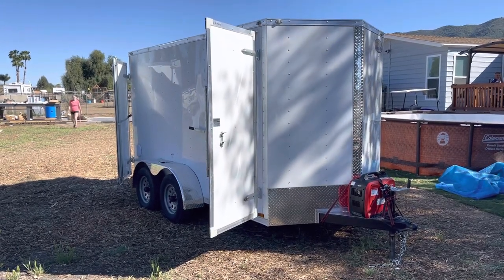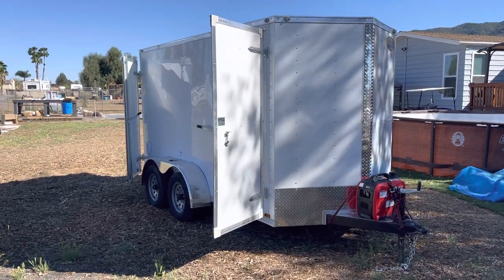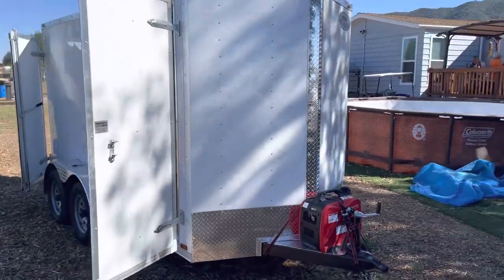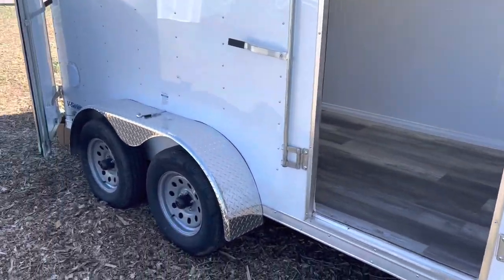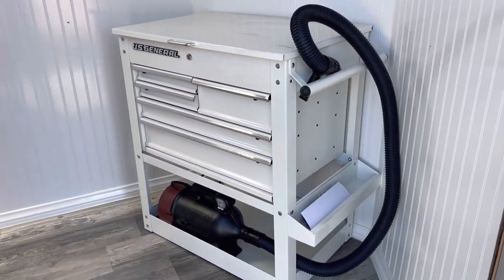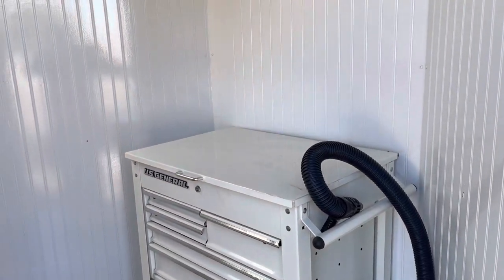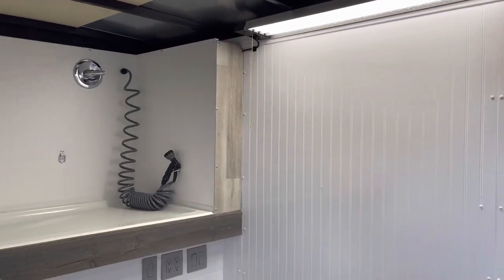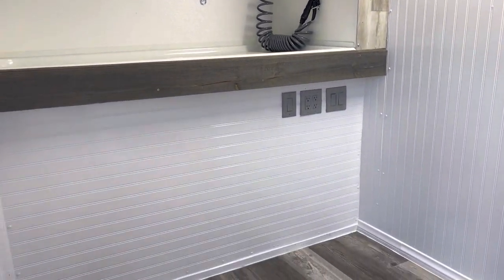2022 Dog grooming trailer builders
REDUCED PRICE ON SPECIAL ONLY $28000
2022 Mobile Grooming Elite trailer
** BRAND NEW BUILD NEVER USED **
Clean title ready to go permanently Registered
6x10 Single axle continental V-Nose
100 foot roll out cord - for house power 220v
Built in air conditioner portable stand up
Water proof modern flooring beautiful
Door handle latch to close door
1- Led 10,000 lumens bright to light up trailer
Professional Electric Grooming Table
48 inch tub with foot lip so you don’t hurt back
4 plug in in the front / 3 switches
4 gallon electric hot water heater instant heat
4.0 Gallon per minute water pump high psi
All stainless steel watt hoses last forever
All been tested no leaks ready to go
Brand new set KM10 clippers & Blades
General 5 drawer tool box
55 gallon fresh water tank wash 18 dogs
55 gallon grey catch tank with nozzle
Black stainless steel modern water faucet
Led light above tub switch on wall extra light
Brick layout modern walls looks nice
Fully loaded with water only weighs 2350 pounds